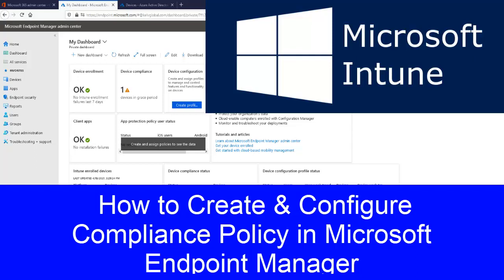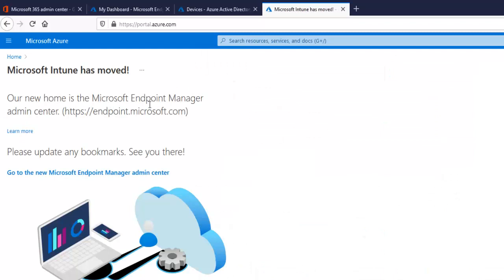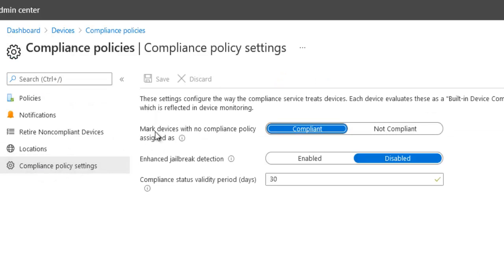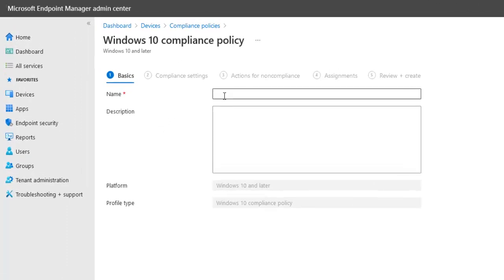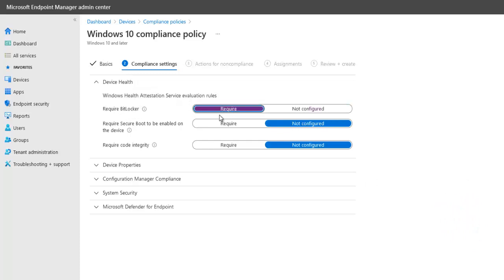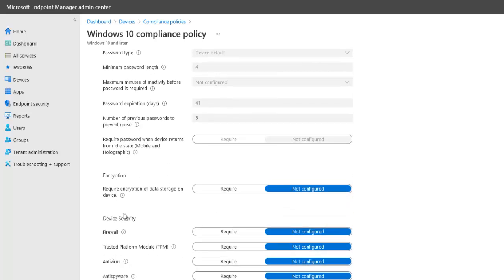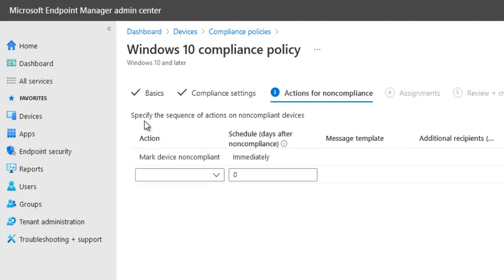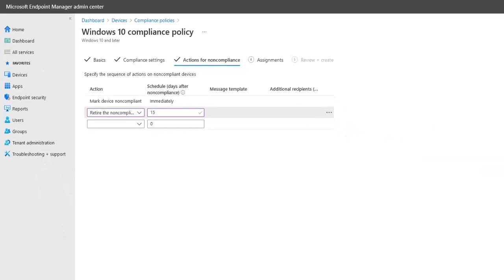Microsoft Intune Training Part 8 - How to Create & Configure Compliance Policy in Endpoint Manager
Microsoft Intune Training Part 8 - How to Create & Configure Compliance Policy in Microsoft Endpoint Manager

How to configure Compliance Policy in Microsoft Intune.
Mobile Device Management (MDM)